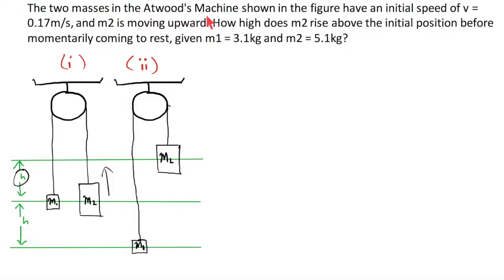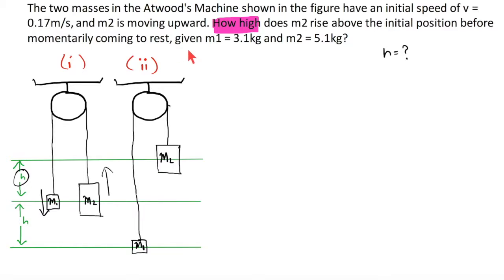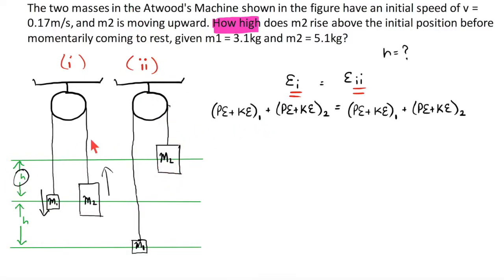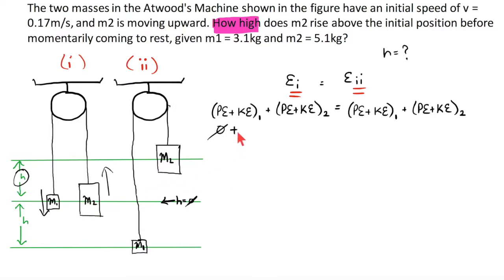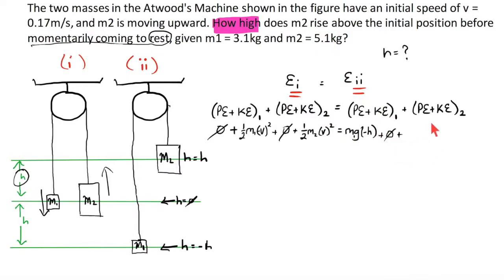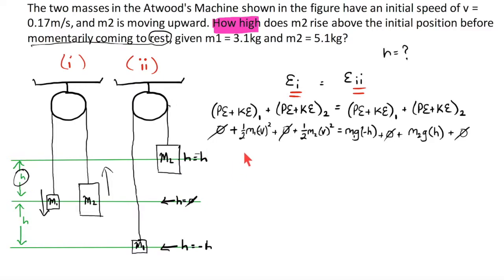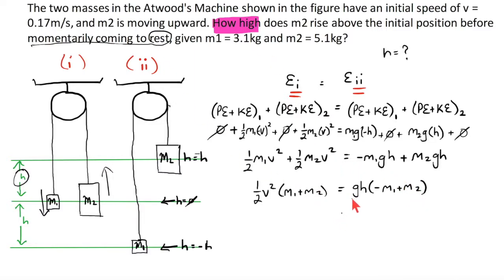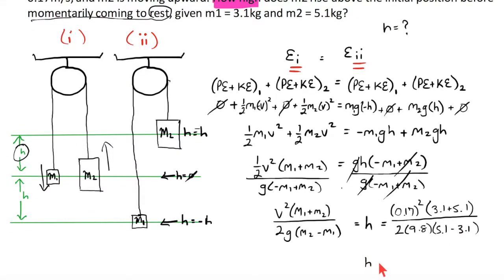Physics: Work Energy Atwood Machine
The two masses in the Atwood's Machine shown in the figure have an initial speed of v = 0.17m/s, and m2 is moving upward. How high does m2 rise above the initial position before momentarily coming to rest, given m1 = 3.1kg and m2 = 5.1kg?